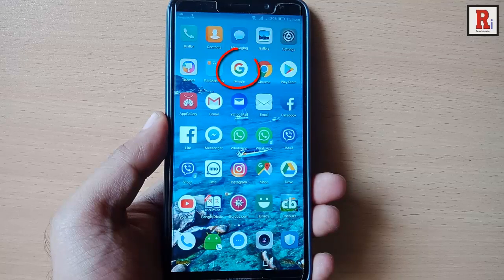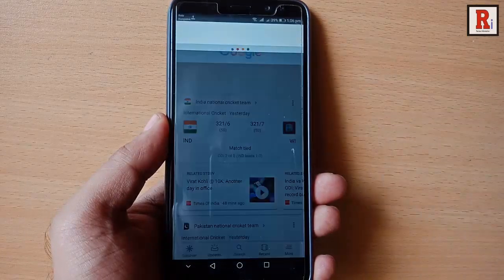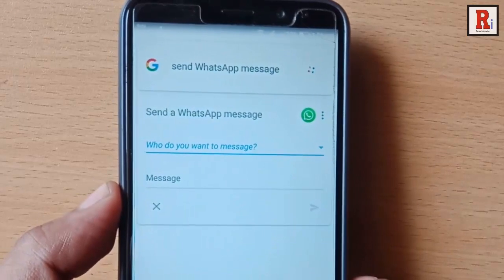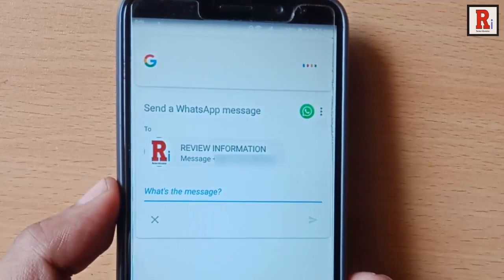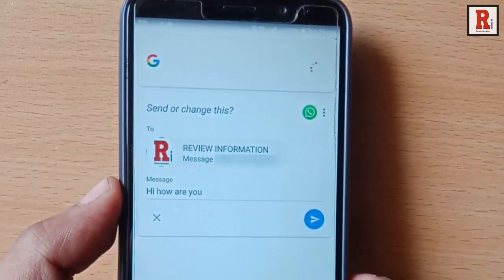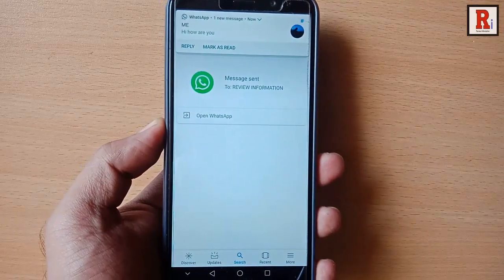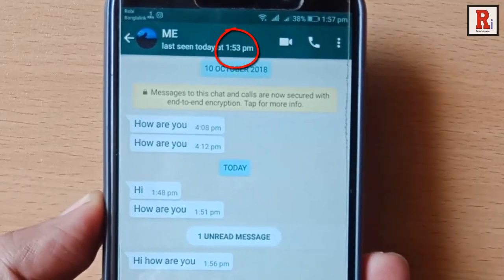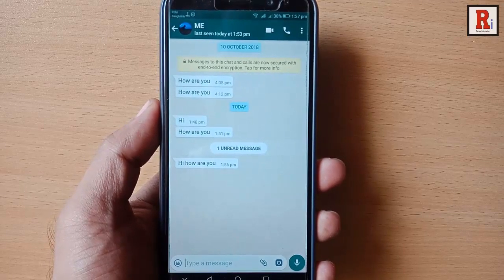How To Send WhatsApp Messages Without Being Online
This Tutorial Will Show You, How To Send WhatsApp Messages Without Being Online.